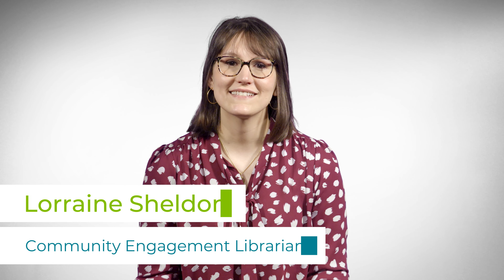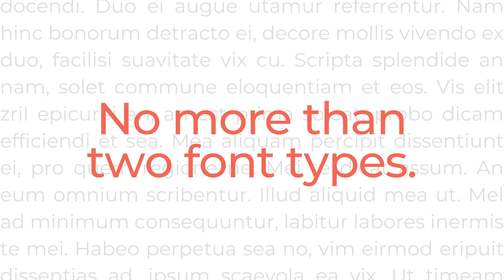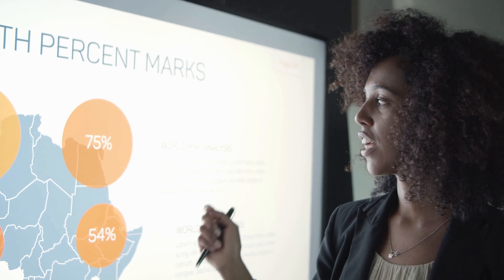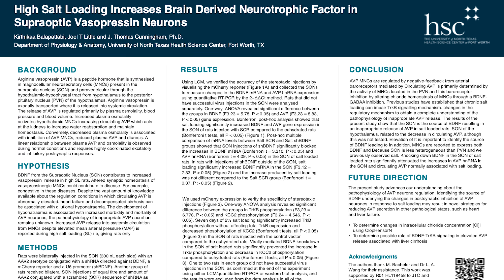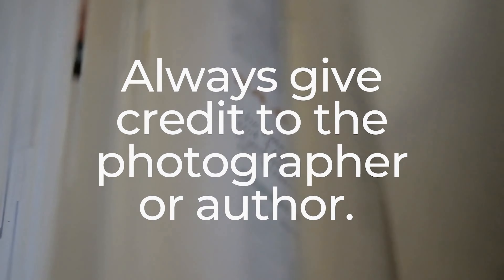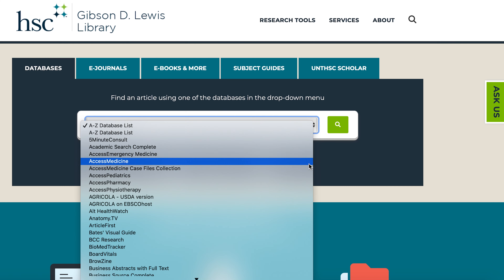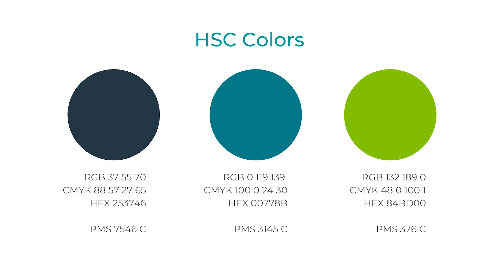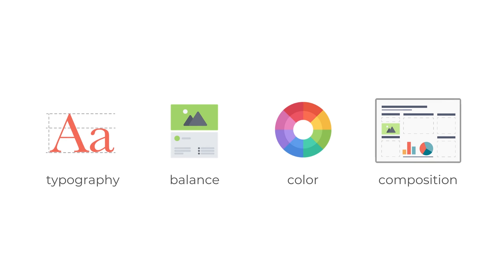Four Design Elements for Research Posters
A good design can put your research poster over the top. Learn about typography, balance, color, and composition and how to use them to make a well-designed research poster

00:00 Introduction
00:54 Typography
02:27 Balance
03:58 Color
04:53 Composition
05:32 Closing

Special Thanks & Credit:
Lorraine Sheldon – Community Engagement Librarian at the Gibson D. Lewis Library
Kayleen Lam - Research and User Experience Librarian at Gibson D. Lewis Library
Dr. Tom Cunningham - Interim Chair and Regents Professor, Physiology & Anatomy
Rens Bias and Adam Van Fossen – Instructional Media Specialist at the Center for Innovative Learning
Getty – video footage
Canva.com – design elements